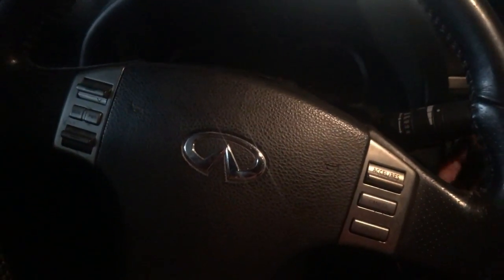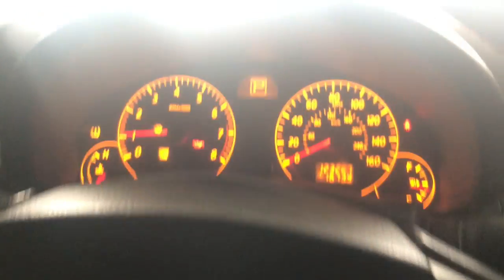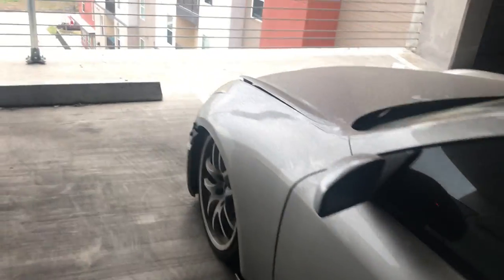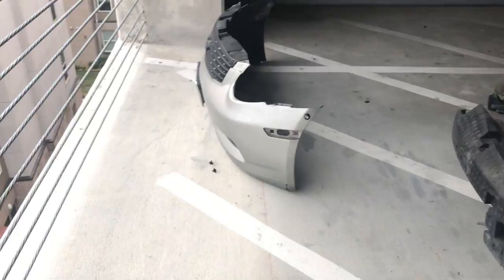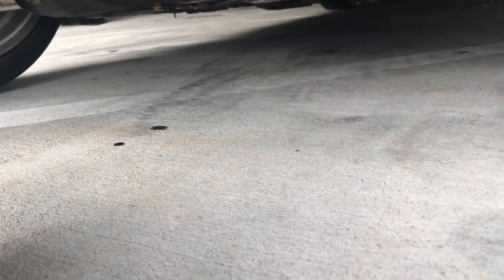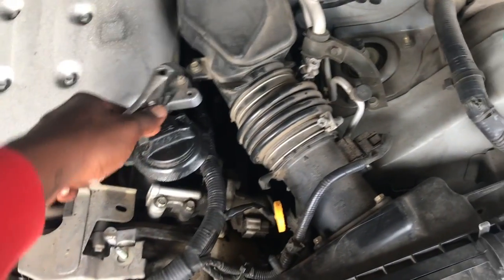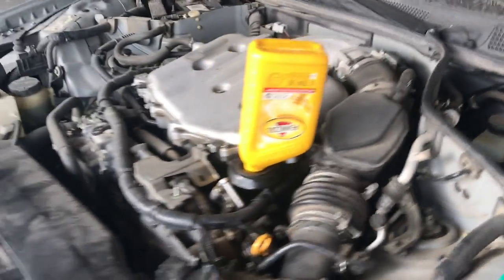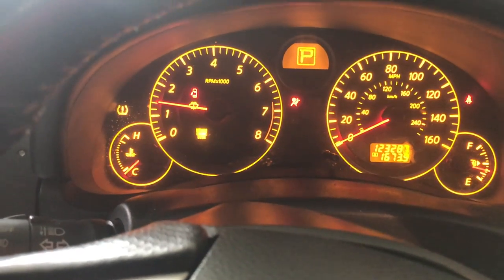Its sold??????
This might be the last time you see the G